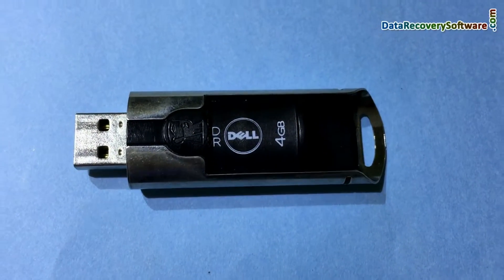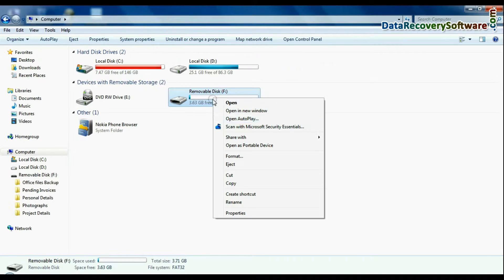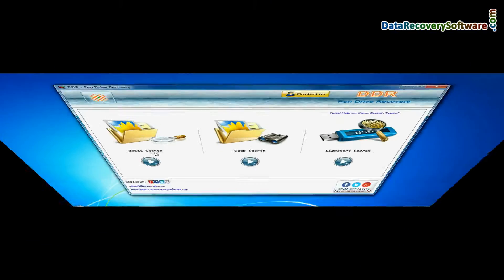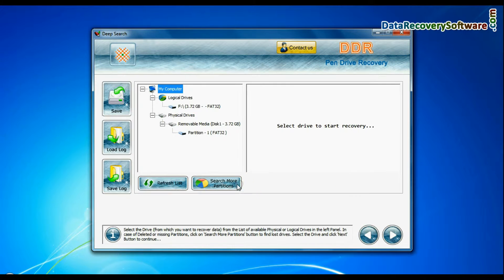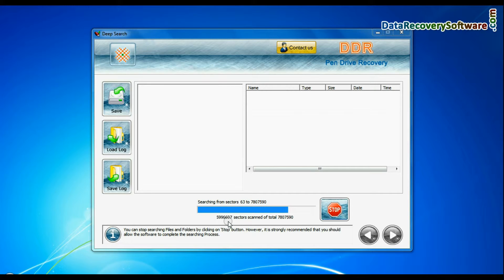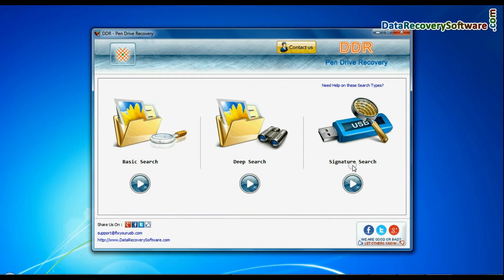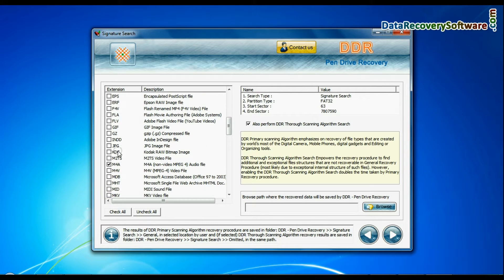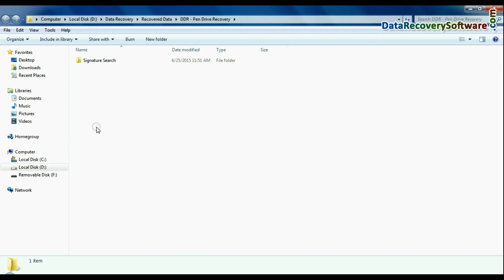DDR Pen Drive Recovery: Restore lost files and folder data from Dell USB flash drive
Now you can easily recover lost, deleted, formatted or corrupted data from all types of pen drives using Data Recovery Software for Pen Drive. In this video we have described process to recover lost files and folder data from Dell Pen drive using Basic Search, Deep Search or Signature Search mode provided by Pen Drive Recovery Software.